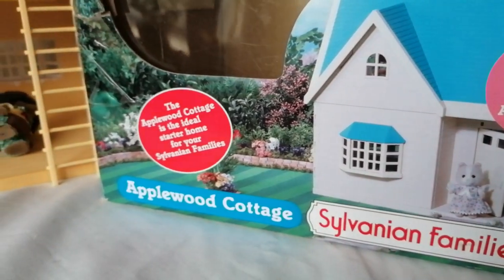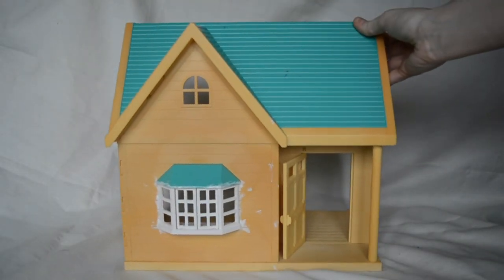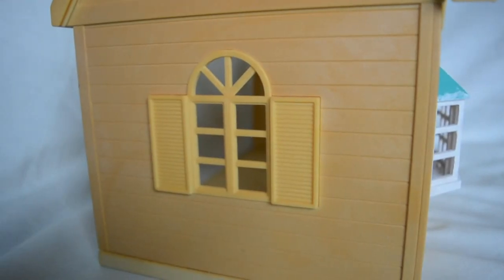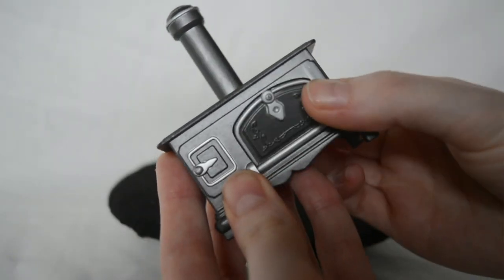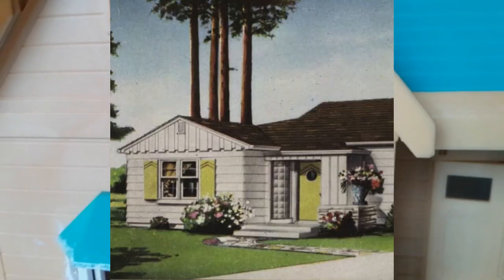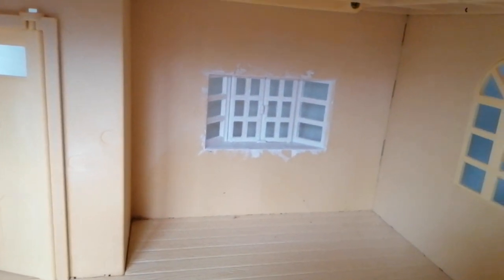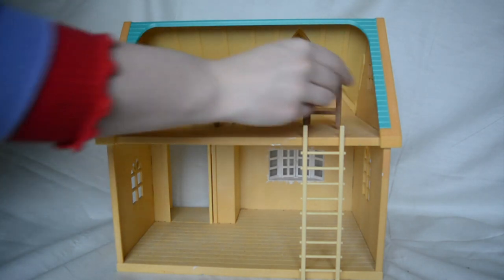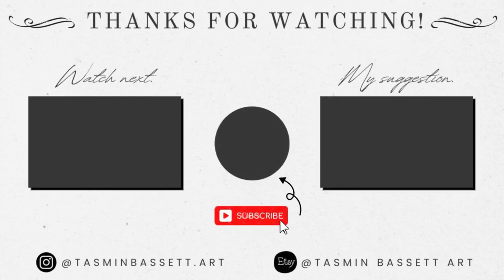I bought my first tiny home at 26! DIY Sylvanian Dollhouse Makeover Part 1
Hey everyone!
At 26, I just became a homeowner for the first time! I'm so excited to take you on a virtual tour of my new tiny home/dollhouse makeover project. I'm going to be renovating this Sylvanian families house 'Applewood Cottage', and I'm looking forward to sharing my miniature journey with all of you!